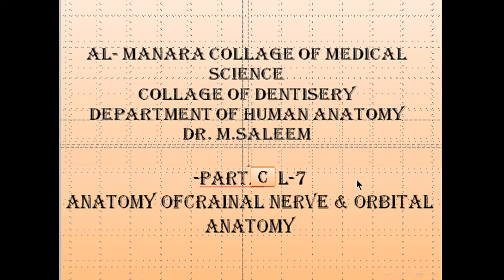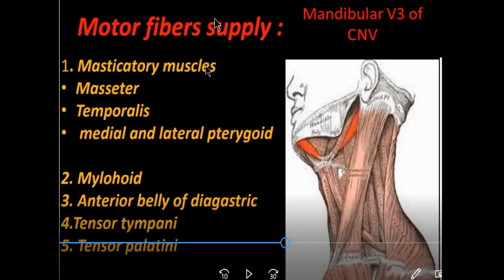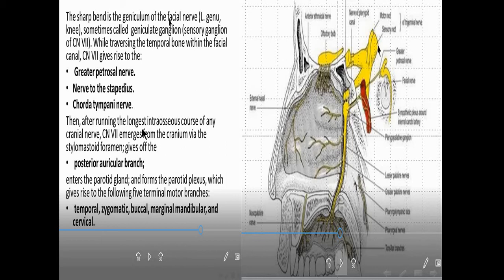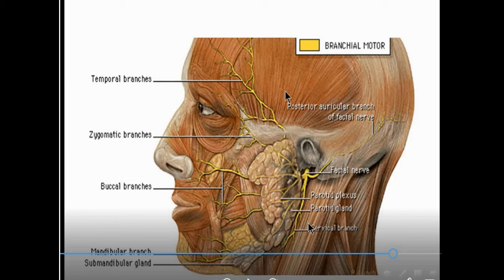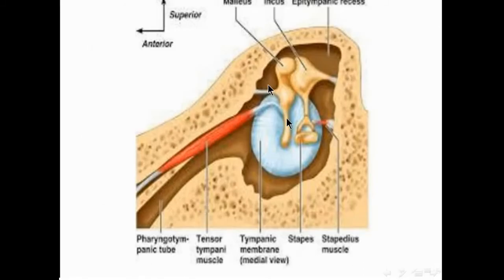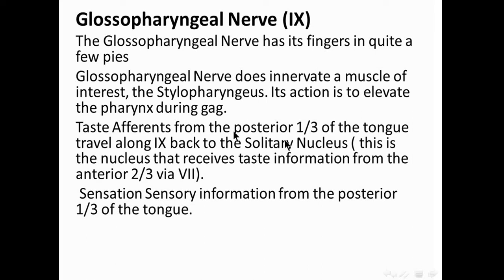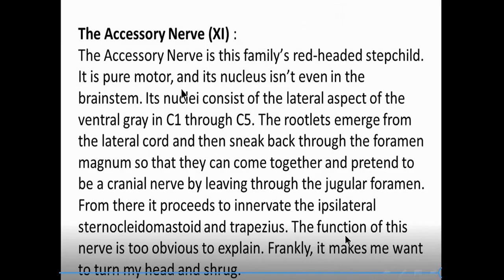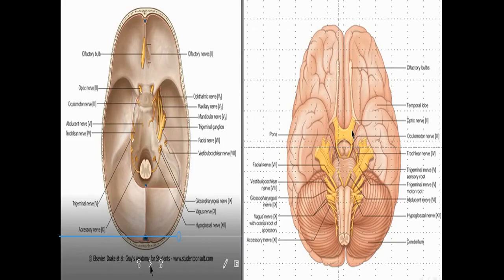crainal nerve & orbit anatomy L7 Part C